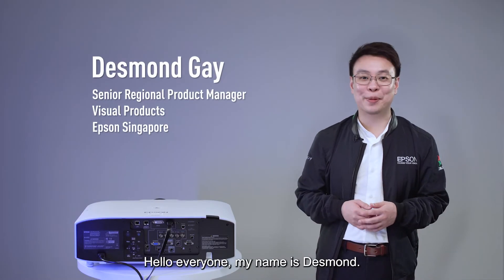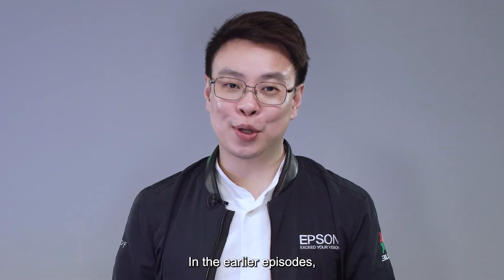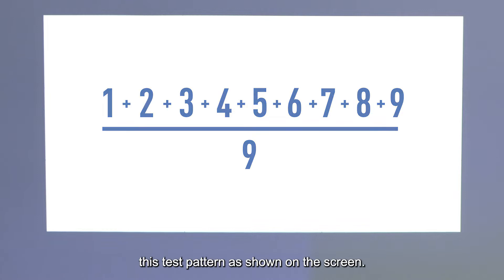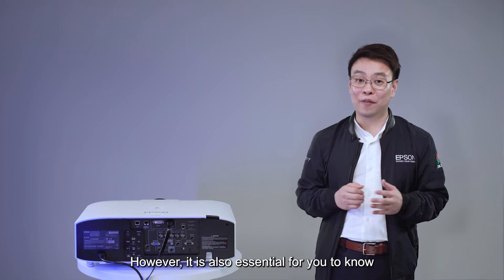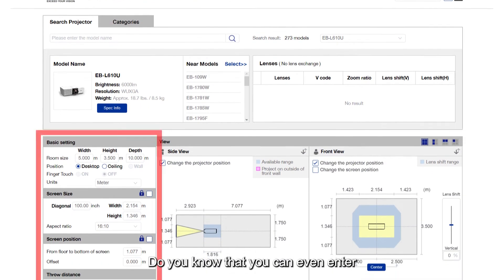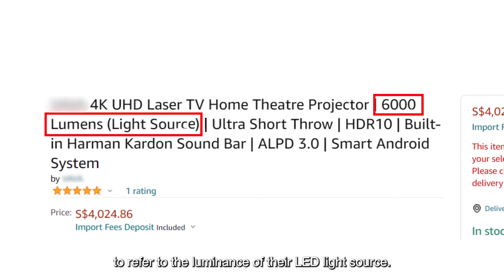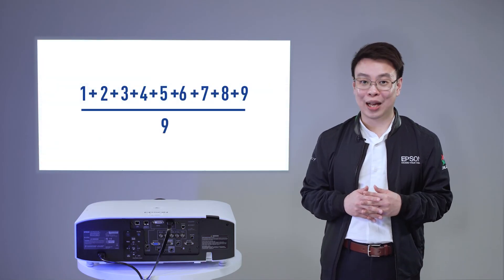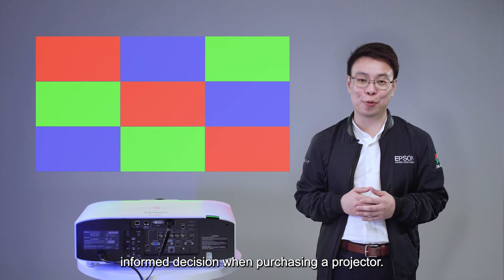Epson Projector Guide Episode 11: Understanding what is lumens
There is a lot of misunderstanding and inaccurate information about projector lumens in the market. In this episode, Desmond will go through a step by step guide on what is the correct method to measure the lumens of a projector.